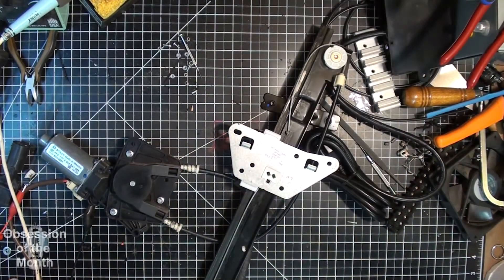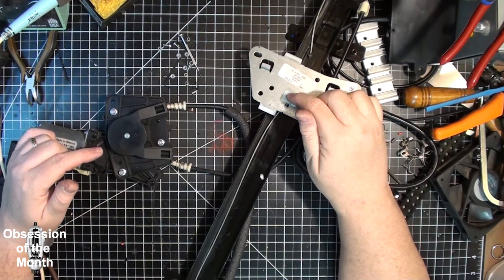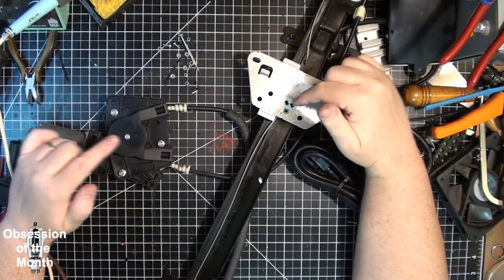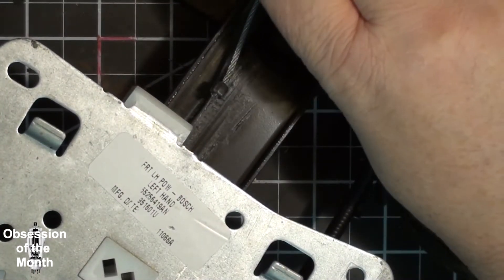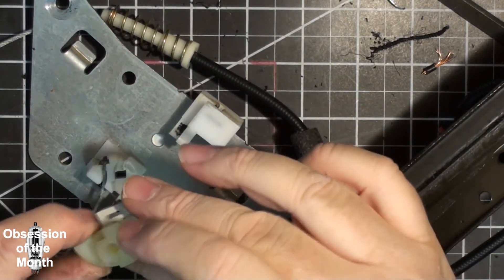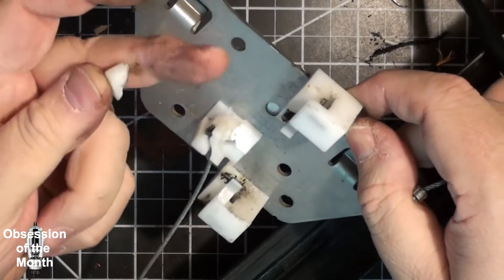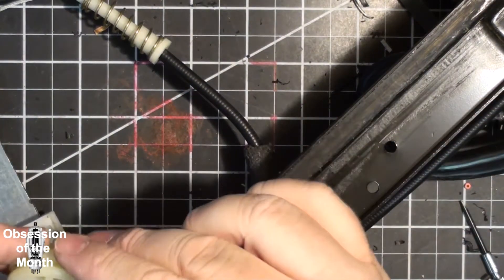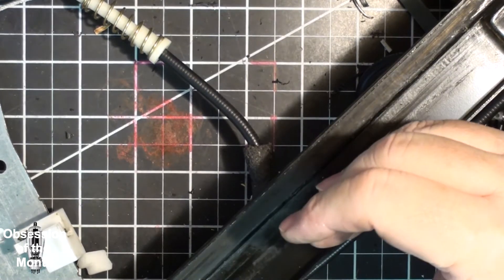Failure mode of a Dodge Dakota Window Regulator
Failure mode of a Dodge Dakota Window Regulator CH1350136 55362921AB 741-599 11A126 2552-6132R 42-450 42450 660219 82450ar
86853 REPD491702 REPD491703 SK741599 WL41045 WLA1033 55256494
55256494AB 55256494AC 55256494AD 55256494AE 55256494AF 55256494AG
55256494AI 55256494AJ 55256494AL all these regulators fail in a similar way